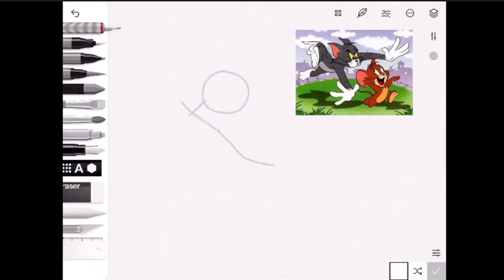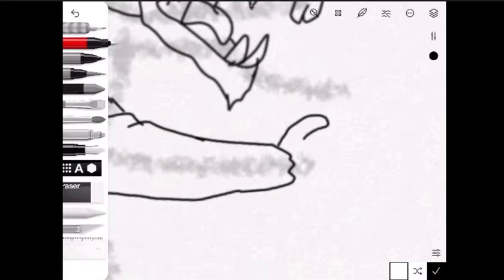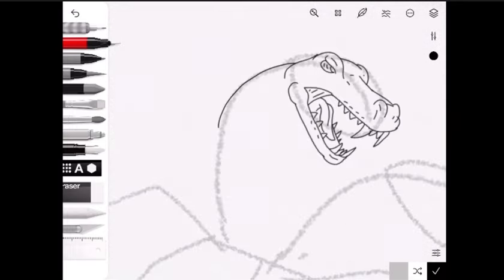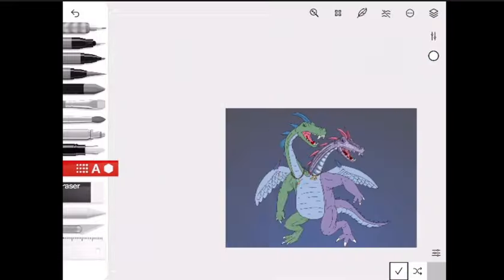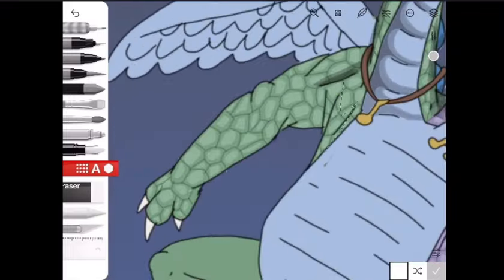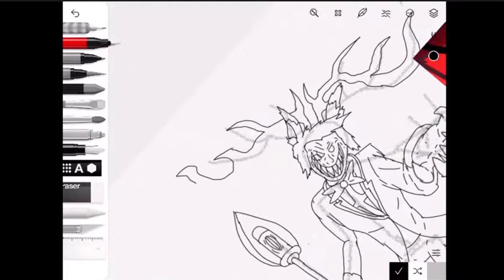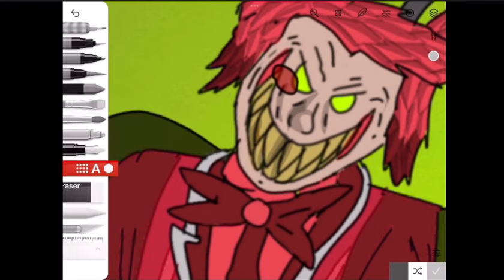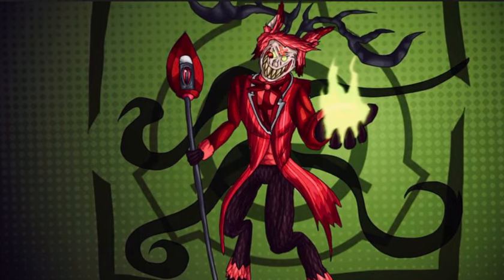Turning Cartoon Characters into SCP’s (Part II) (Story and Speed-Draw)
A link you should click on, or else: